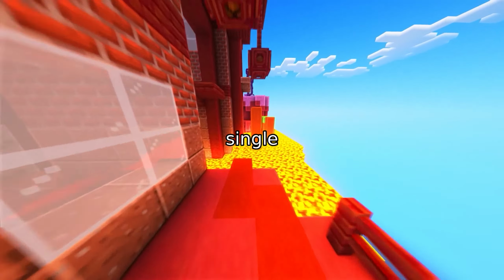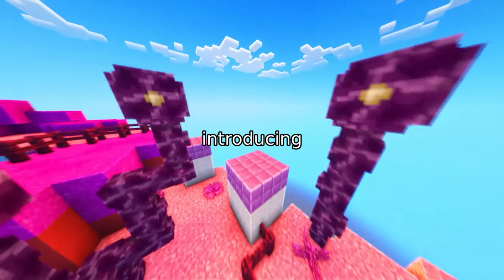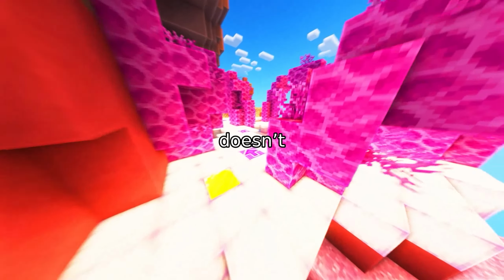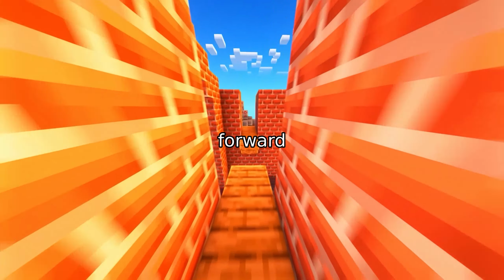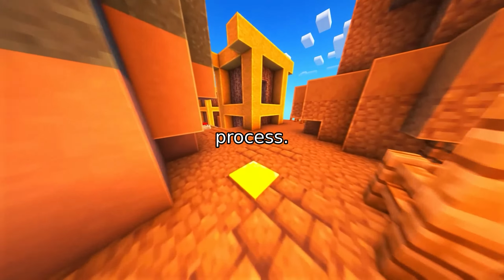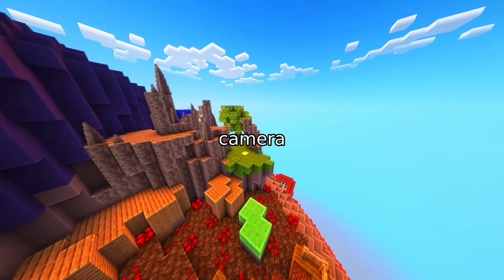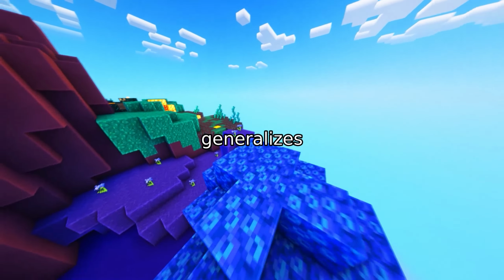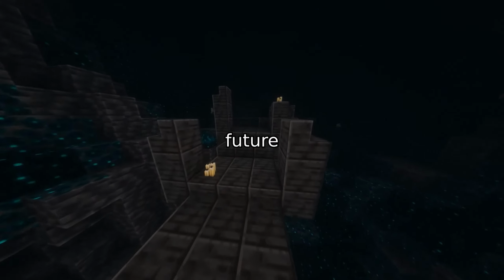This AI Trick Generates 200-Frame Videos from One Image (WorldWarp Secret)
🎥 **Turn ONE Image into a 200-Frame 3D Video Journey!**

What if a single photo—like a quiet street at dusk—could become a cinematic 200-frame video with flying cameras, shifting shadows, and hidden alleys—perfectly consistent in 3D? 🚀

Welcome to **WorldWarp**, the breakthrough framework redefining long-range novel view synthesis. It solves the core problem: how to generate coherent, photorealistic video from one image without geometric drift.

🔥 How?
✅ A dynamic 3DGS cache (powered by TTT3R) builds a live, high-fidelity 3D world
✅ Spatio-Temporal Diffusion (ST-Diff) uses *asynchronous chunk-by-chunk synthesis*
✅ Smart noise schedule: full noise for unknown areas (inpainting), partial for known (refinement)
✅ Each chunk updates the 3D cache—preventing error buildup

💡 Results? State-of-the-art on RealEstate10K & DL3DV:
✔️ Highest PSNR, lowest LPIPS at 200 frames
✔️ Camera error: **0.697° rotation, 0.203m translation**
✔️ Supports styles: Van Gogh, Studio Ghibli—without losing 3D truth

This isn’t just video generation—it’s **3D-aware, camera-controlled storytelling** from a single image.

🎯 Ideal for AI creators, researchers & vision enthusiasts exploring:
- Diffusion models
- 3D Gaussian Splatting
- Autoregressive video
- Neural rendering

💬 **Comment**: What scene would YOU generate?